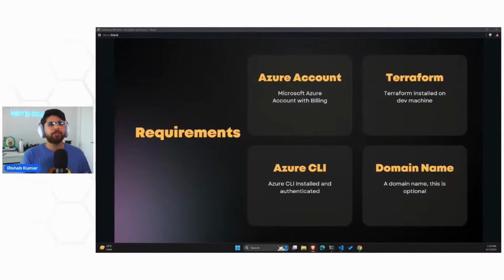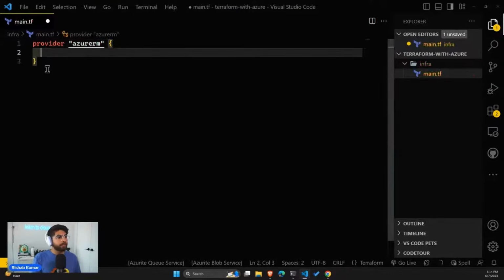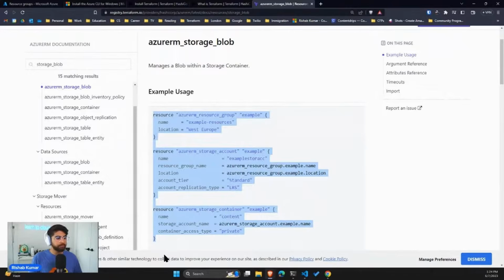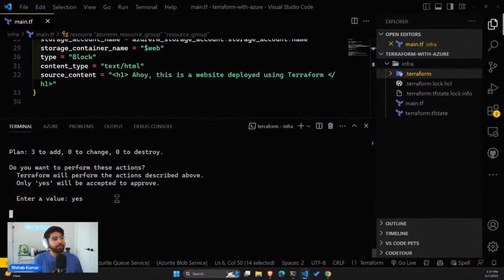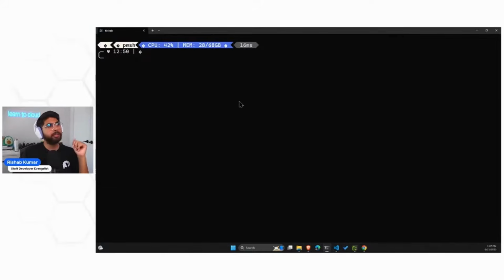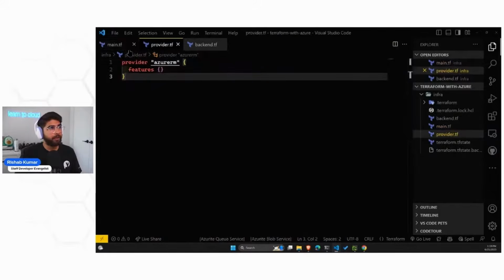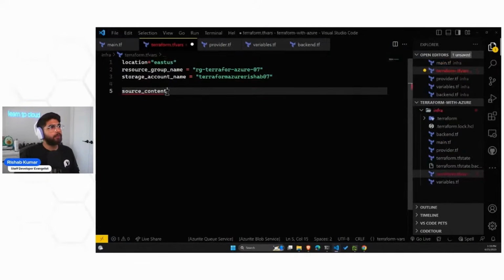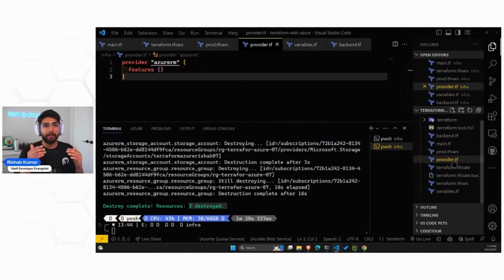Deploy Infrastructure to Azure with Terraform - Full Course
In this tutorial, I'll guide you through the process of deploying a website to Microsoft Azure using Terraform, a powerful infrastructure-as-code tool. Whether you're a beginner or an experienced developer, this step-by-step course will equip you with the essential skills to seamlessly deploy your website with confidence.

✔️ Understanding the fundamentals of infrastructure-as-code and its benefits
✔️ Setting up your development environment with Azure and Terraform
✔️ Defining infrastructure as code with Terraform configuration files (HCL)
✔️ Creating and configuring Azure resources using Terraform modules
✔️ Managing secrets and environment variables securely
✔️ Best practices for maintaining and updating your Terraform Code

👨‍💻 Hands-on Approach
This course adopts a hands-on approach, allowing you to follow along with me . Gain practical experience by deploying a sample website to Azure, leveraging the power of Terraform to automate the process efficiently. You'll develop a solid understanding of key concepts and gain confidence in deploying your own websites using this powerful combination.

Timestamps:
00:00 Introduction & Requirements
01:40 Terraform & how it works
04:28 Installing Azure CLI and Terraform
08:00 Writing Terraform Code
25:00 Deploying infrastructure to Azure
34:13 Part 2: Advanced Terraform Concepts
36:36 Remote Backend for Terraform State
47:21 Variables in Terraform
1:04:48 Terraform Destroy
1:06:06 Conclusion